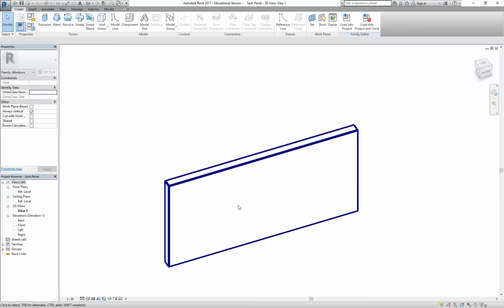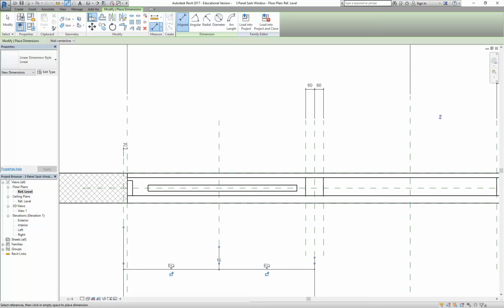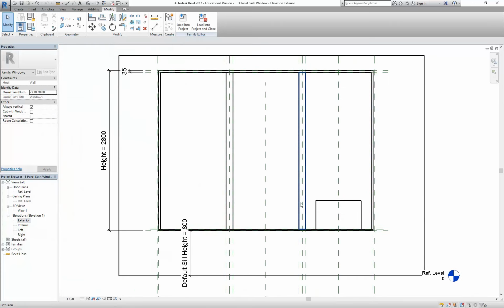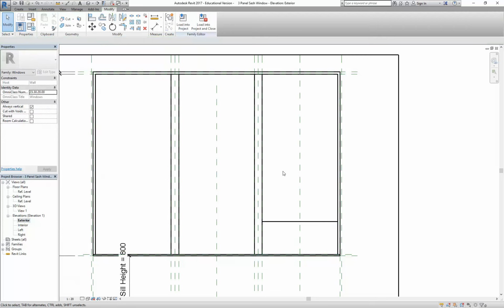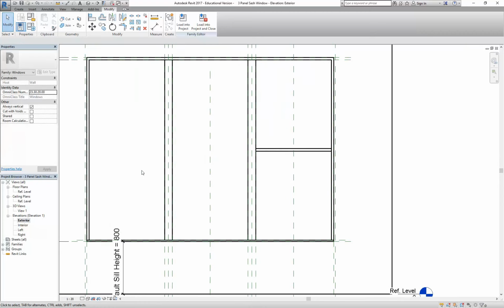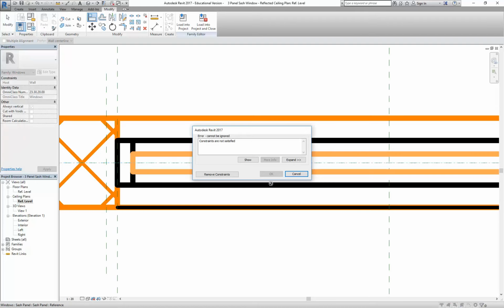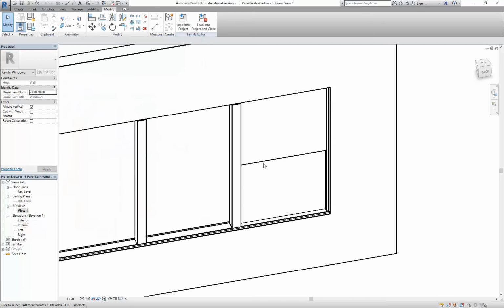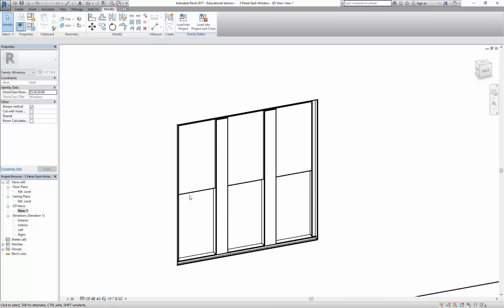Mary St 13 Window Family 08